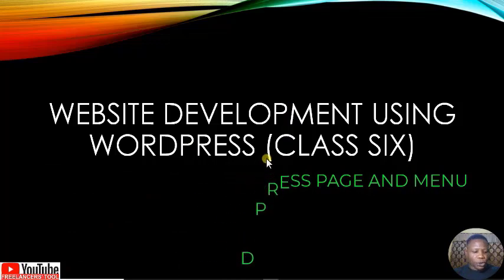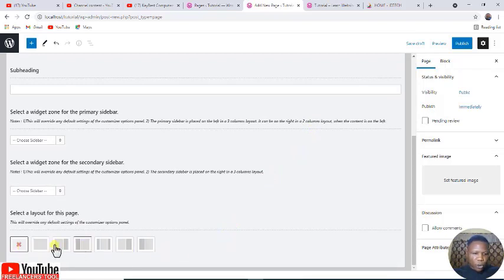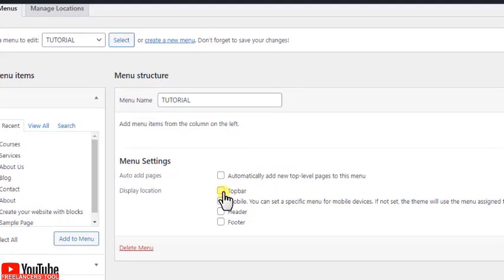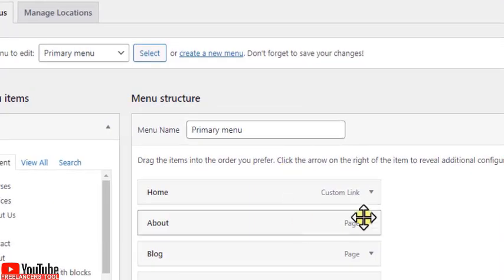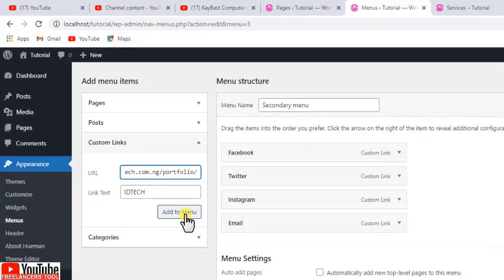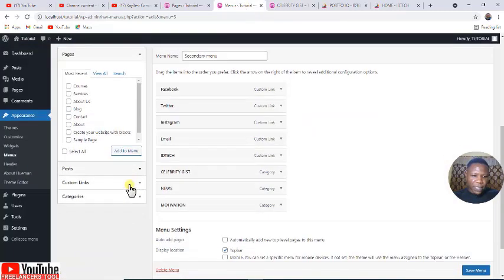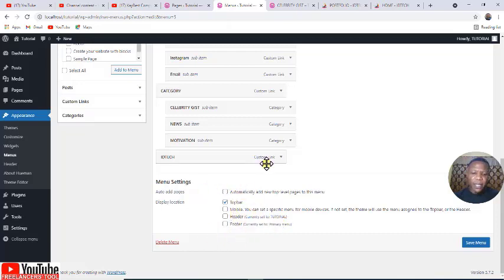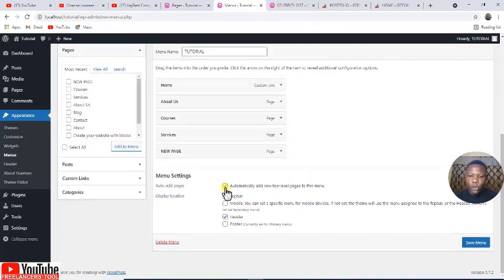How to Create WordPress Page and Menu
This tutorial teaches you how to create Page and menu in WordPress.
You will learn how to create page, menu, custom links, and how to place the menu in different section of your website.

If you are finding it difficult to understand this tutorial as a beginner, kindly watch from class one of this development training process.